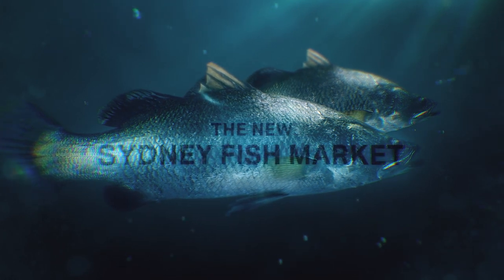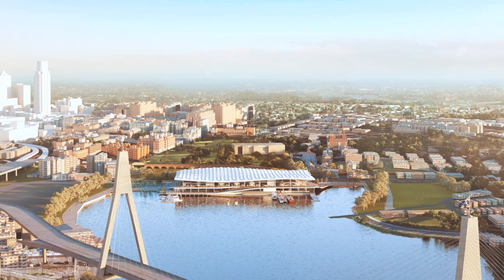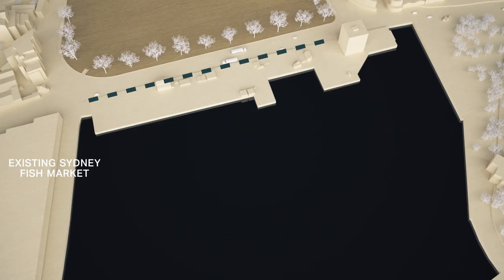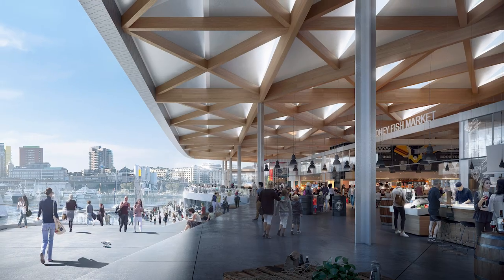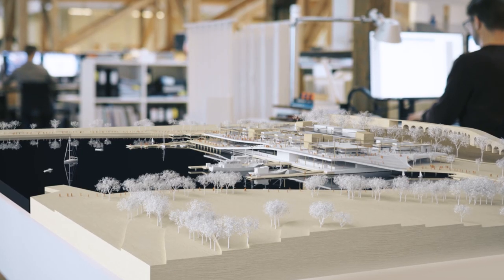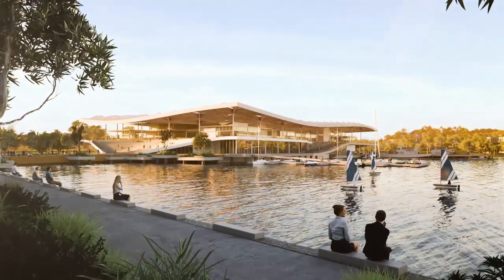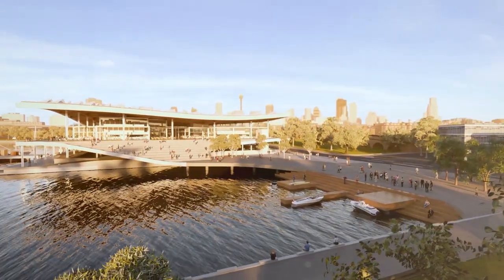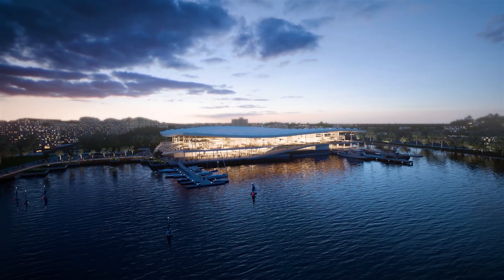The New Sydney Fish Market by 3XN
The Sydney Fish Market, currently housed in a series of old warehouses and post-industrial buildings, is one of the most significant community and tourist destinations in the city. The building will serve many purposes when it is finished - a working fish market, an amenity for the city, a cultural destination, an urban connector, and an inspiring icon along the would-renowned Sydney Harbour. Blackwattle BayThe new site of Sydney Fish Market is a 3.6-hectare site at the head of Blackwattle Bay.

The design capitalises on the opportunity to link the bay with Wentworth Park to the south, and the entire community with this cultural icon. The new facility goes beyond its immediate role of the sale and distribution of seafood and provides an array of varied experiences that enable change and responsiveness to the future, creating a destination for locals and tourists alike that is an integral part of the city fabric. In the new building, the ground floor hosts all the functions traditionally associated with fish markets – the landing and loading of fish, the wholesale market, and the auction hall.

The staircases that lead from the plazas to the upper ground are a continuation of the surrounding landscape and act as an invitation for people to enter the market. The upper ground houses fresh seafood retailers, restaurants and cafés. A sweeping timber-and-aluminium roof floats over the building like a canopy; it ties all the various program elements together in one elegant move, while giving the building an iconic presence along the harbour. The roof has four primary efficiency and sustainability attributes: shading, daylighting, ventilation, collection of rainwater and the possibility for solar cells harvest the strong Sydney sun. Source by 3XN. Info project